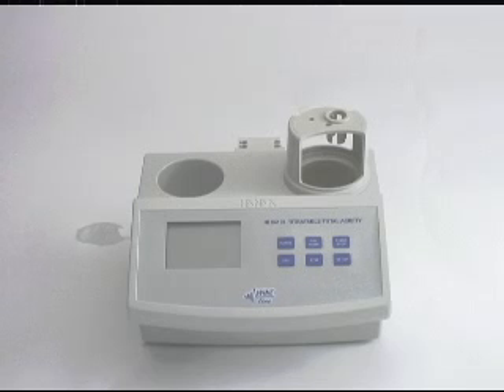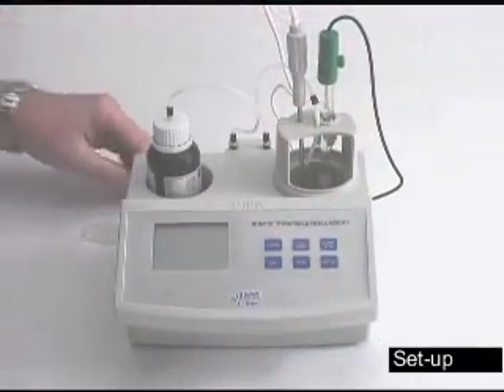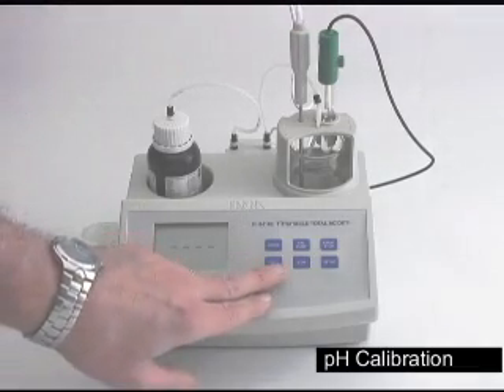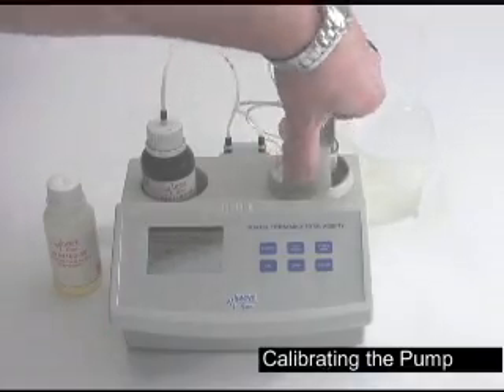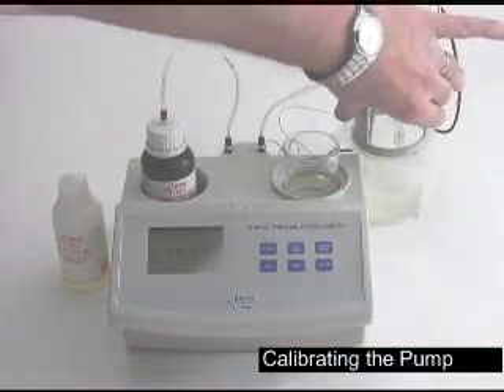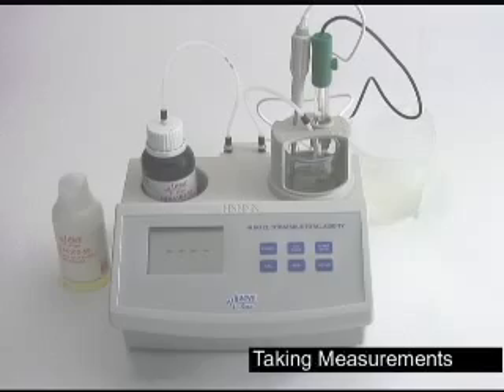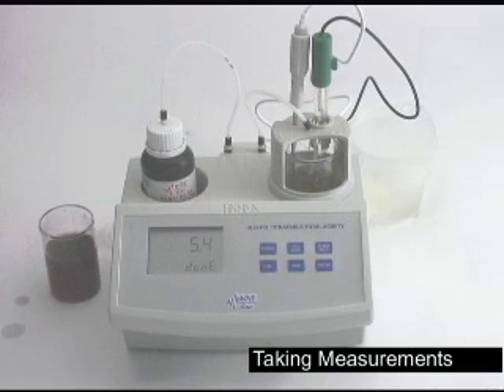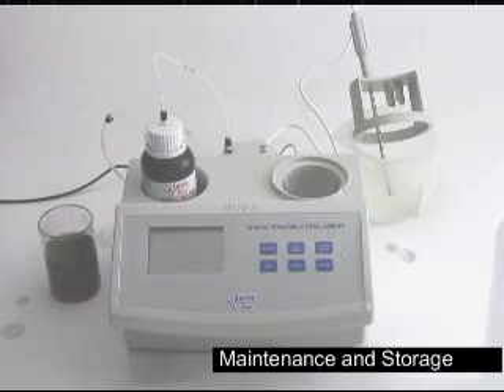HI 84102 for Wine Measurement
Mini Titration System for Total Acidity

HI 84102 is specifically designed to determine Total Titratable Acidity for wine analysis. This precision instrument is an economical and easy to use microprocessor-based automatic titrator that benefits from HANNA's years of experience as a manufacturer of analytical instruments. Titrations are driven by a simple and accurate peristaltic pump that is engineered to provide the best performance and repeatability possible. Hanna standards are provided to calibrate the pump and assure optimum instrument accuracy. Contained in this unit is a pre-programmed analysis method specifically designed for Total Acidity measurements in wine. A built-in powerful and effective algorithm analyses the shape of the pH electrode response and determines the reaction completion. The HI 84102 is equipped with a simple and effective interface where analysis and all calculations are automated and results are conveniently displayed on the readout LCD screen.